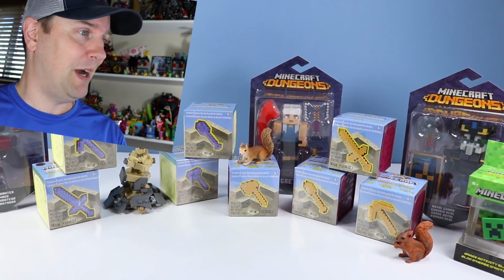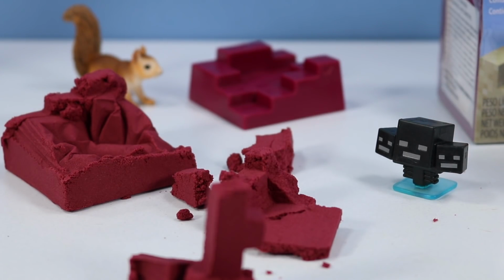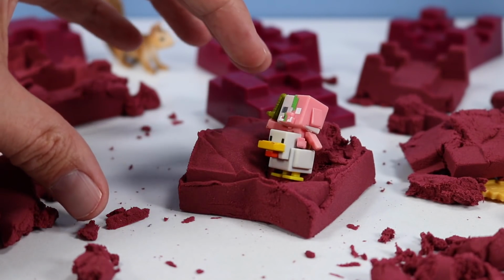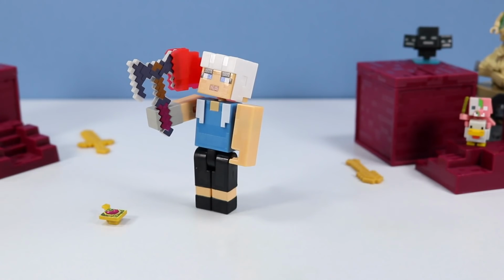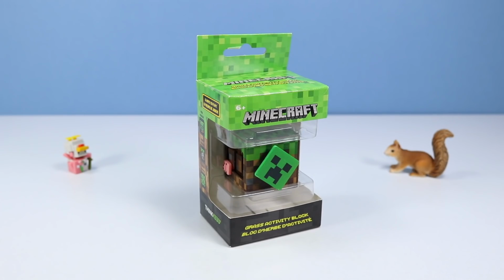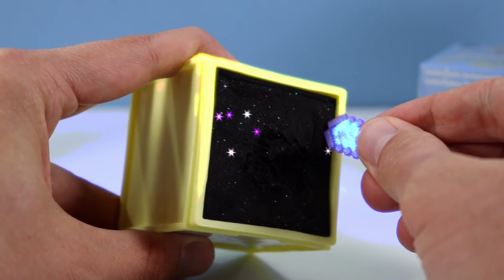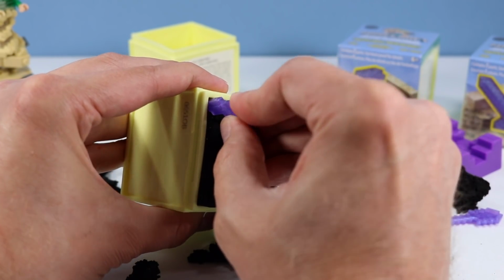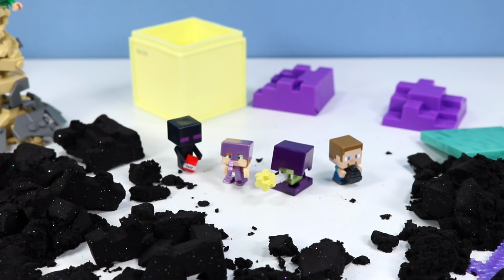Minecraft Mini Mining Series 2 & 3 with Dungeons Greta Figure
Mini Mining Sand Blocks from Minecraft Mattel! Inside each box is a Biome Sand type, Molds, and Digging tool! Look inside for a Special Minecraft Mini Figure! Series 2 the Nether, and Series 3 The End to dig into! Also a look at some New Minecraft Dungeons figures!

Found USA retail, Target and Walmart 2021

Squirrel Stampede is a Made for Everyone Channel, Produced, Voiced, and Presented by Dan, A Dad, A Toy Collector, with our Main intended audience Made for Ages 13 Years and up! Content is safe and silly for all audiences too!